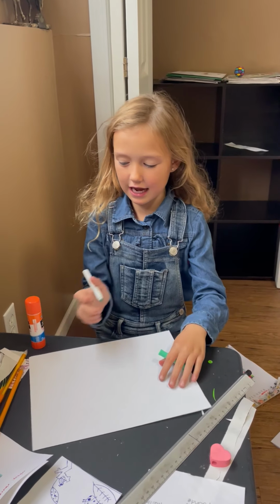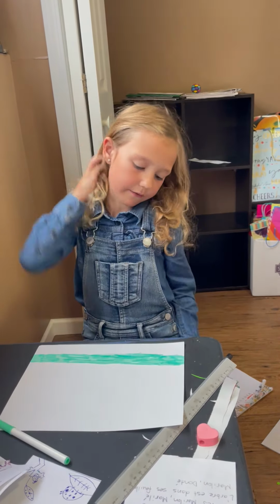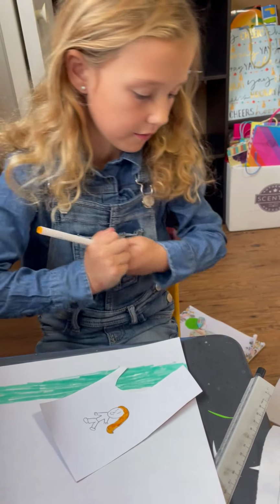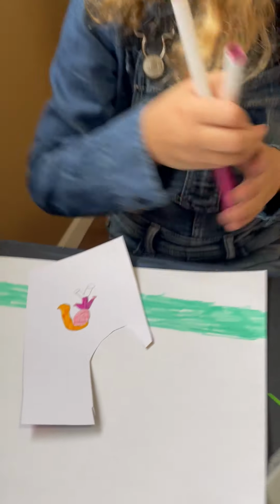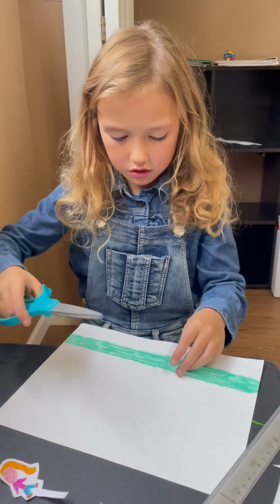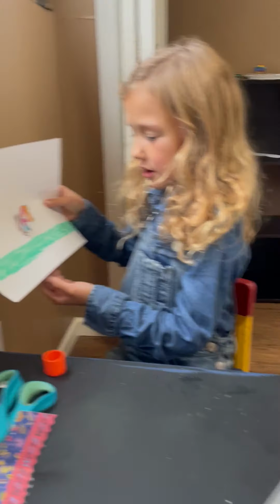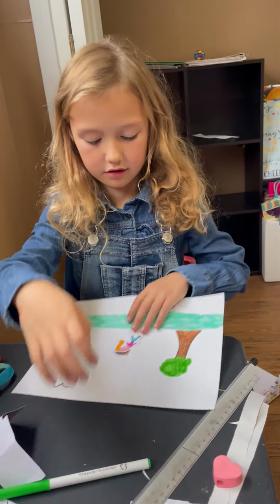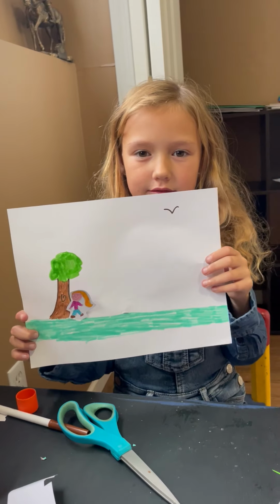Charlotte's Craft Tutorial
Baby loves crafts - And Talking!!! :)